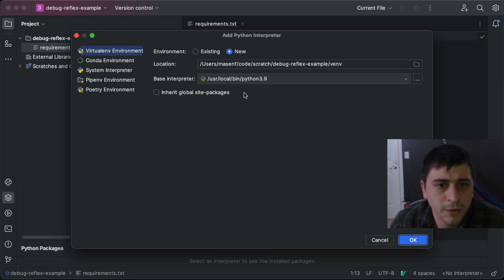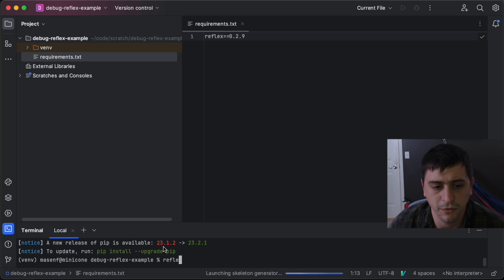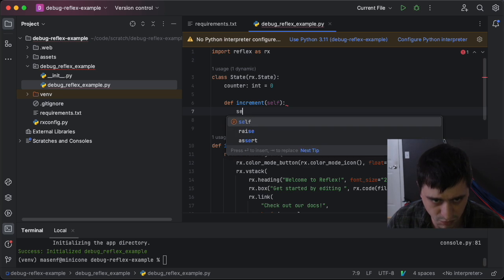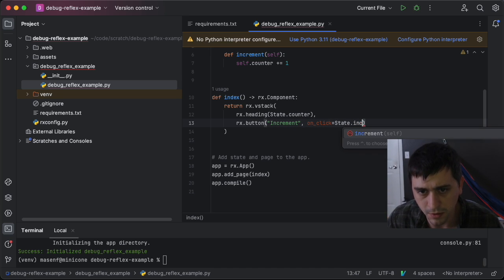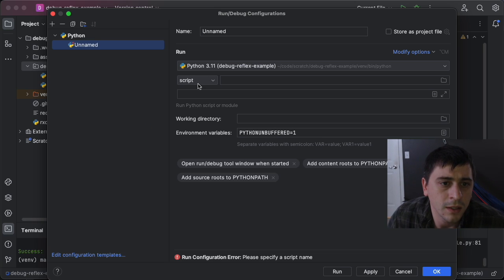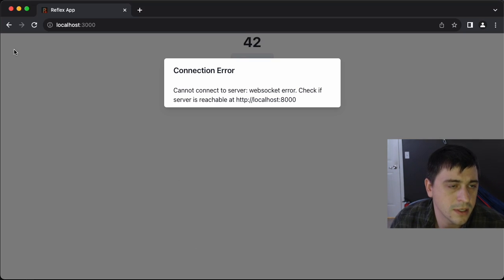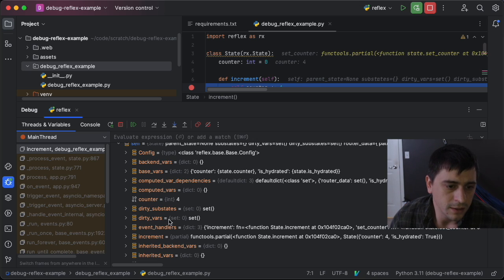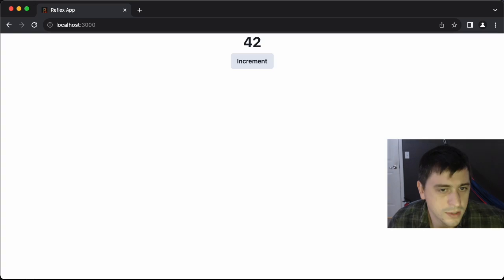Debugging a Reflex project in PyCharm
Set breakpoints when debugging a Reflex project using PyCharm

Create a new "Python" run configuration, set "module" to "reflex" and args to "run"!